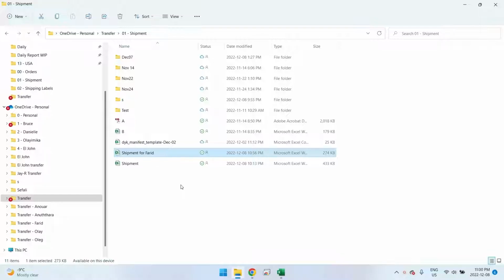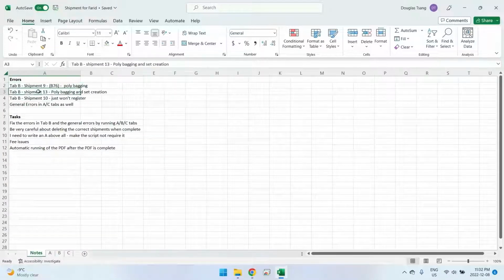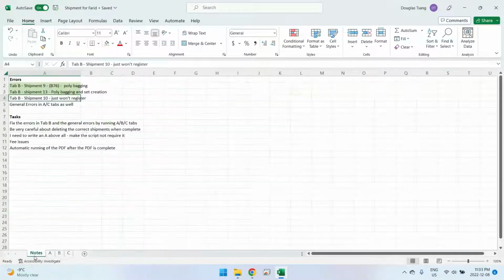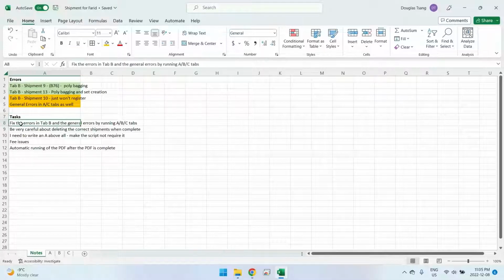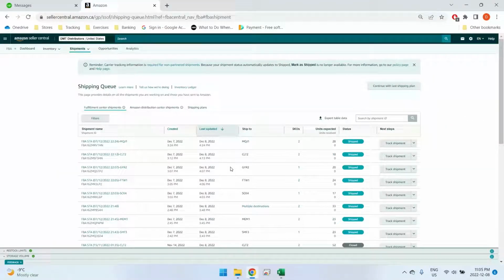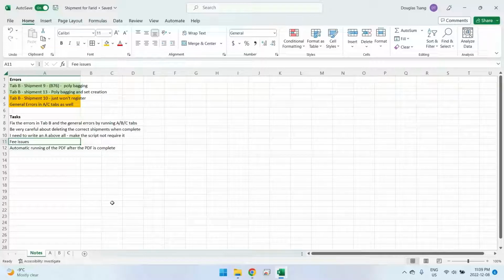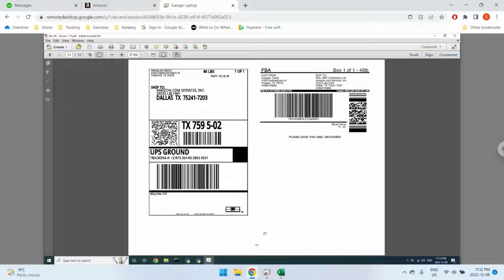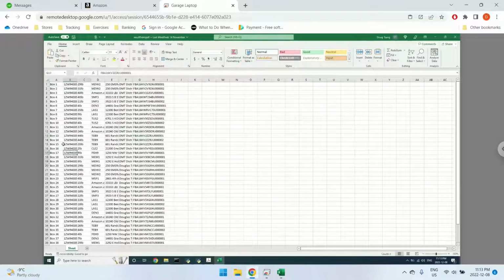Video Upload Dec 08